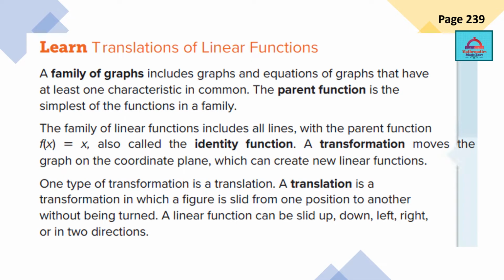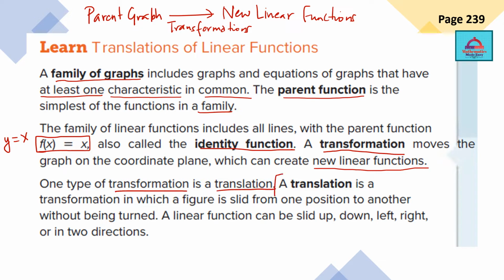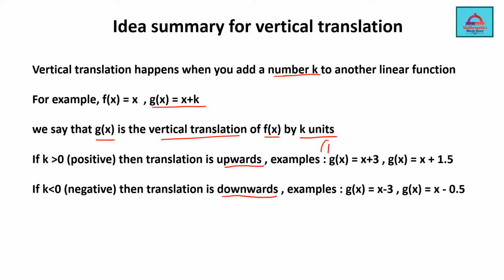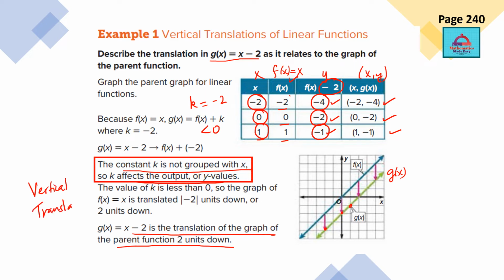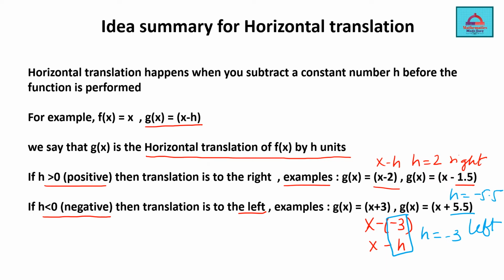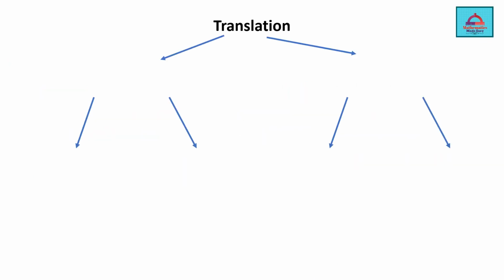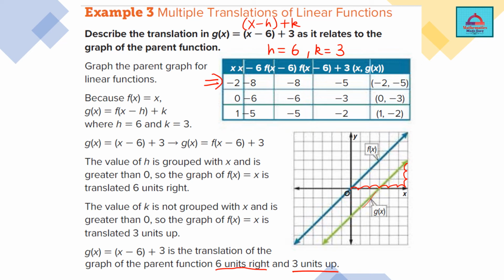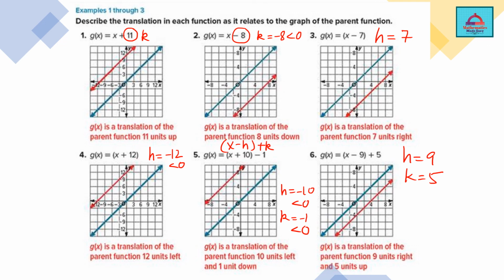Grade 8E-Lesson 4.4 -Transformations of Linear Functions-Part-1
Watch this video to know about horizontal and vertical translations.